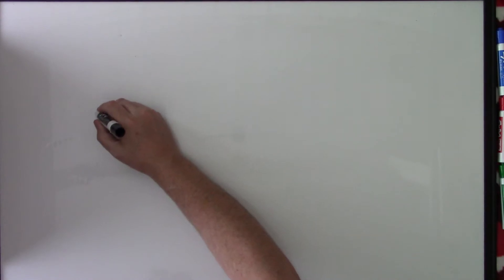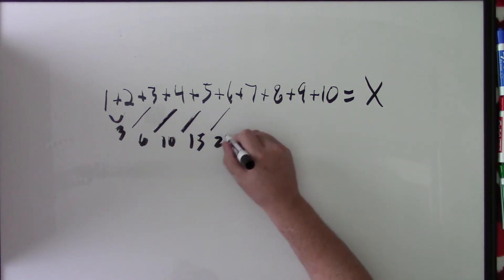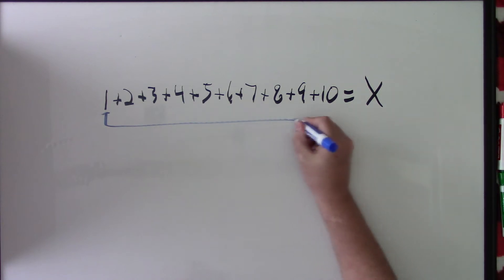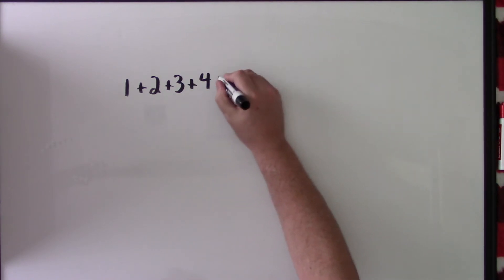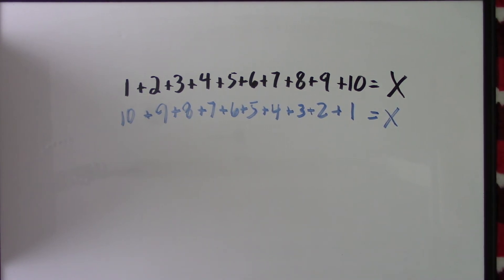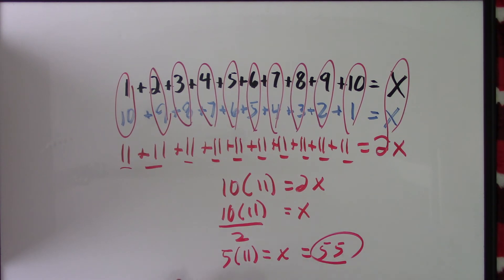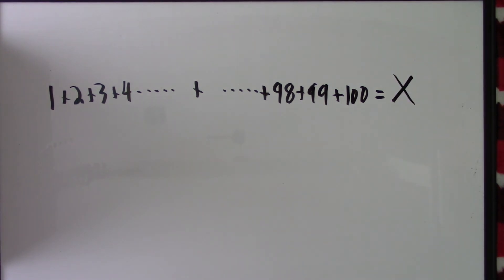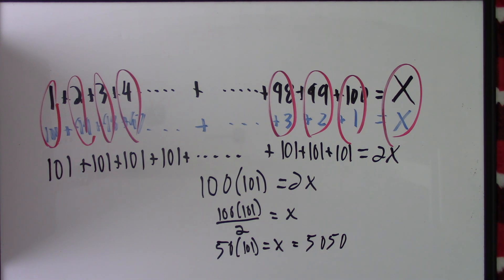Summation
A video about computing the summation of a string of numbers.